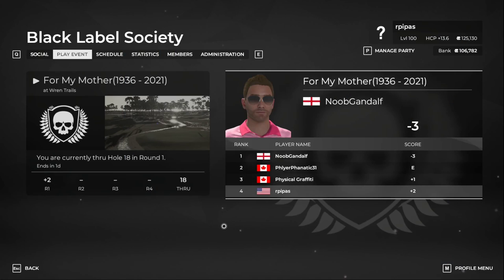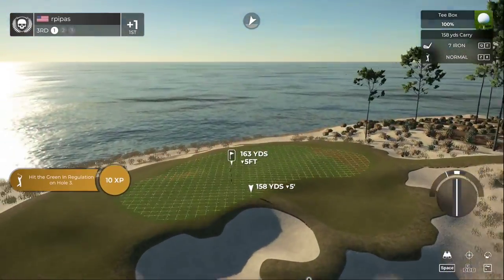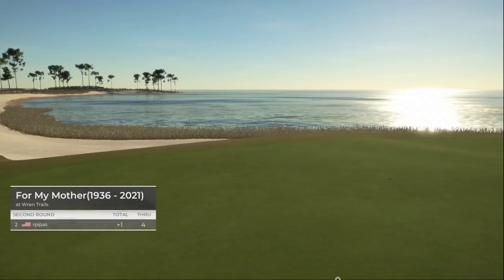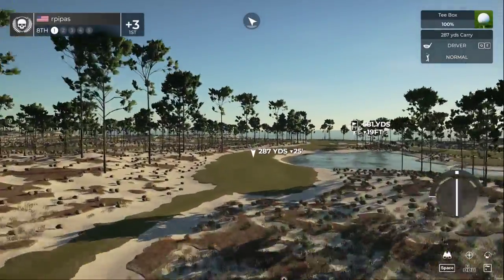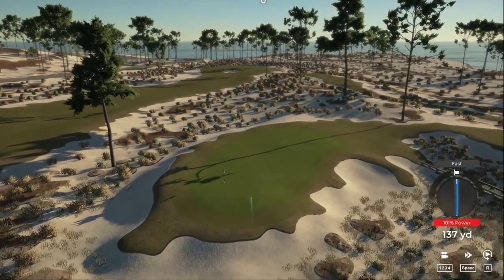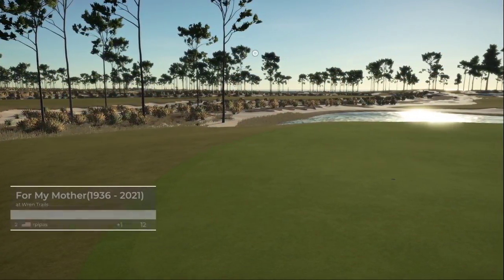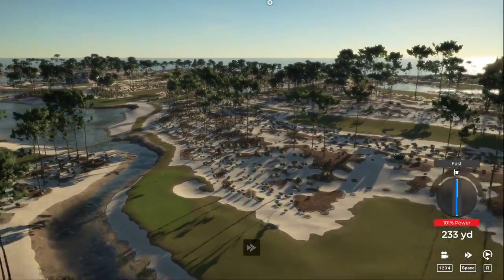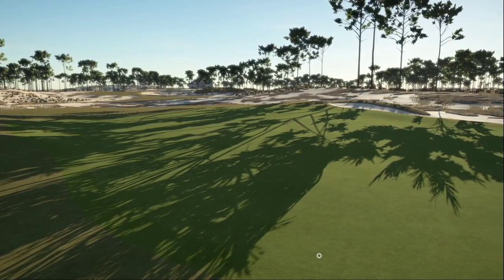Round 2 |Black Label Society |For My Mother 1936 2021 @ Wren Tails | Master Settings| PGA Tour 2K21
For PhlyerPhanatic31- Much love

Round 3
Round 4

Total -2